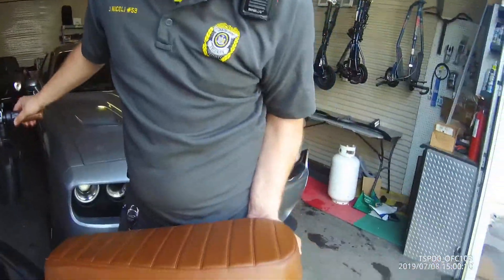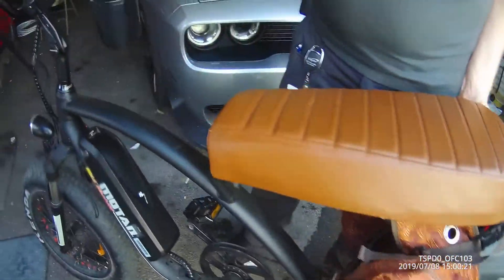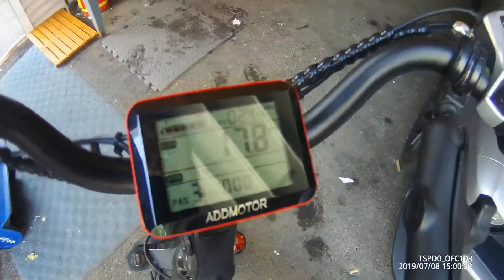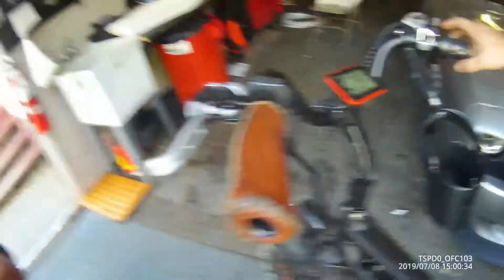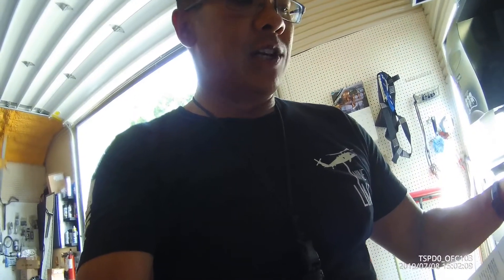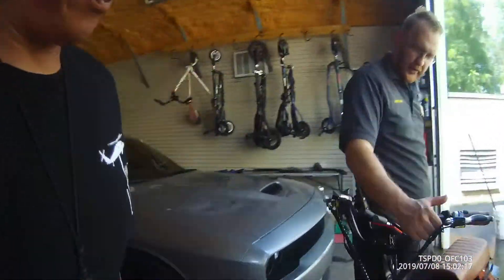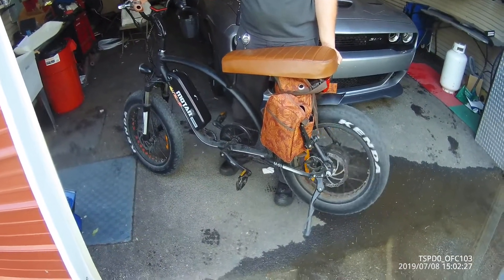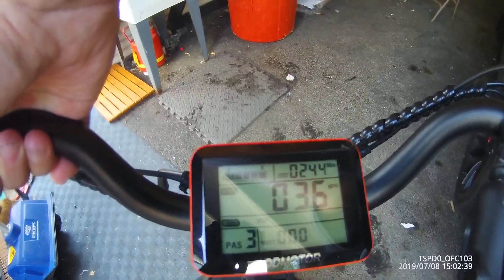Addmotor M60 Motor Issues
My Addmotor  M60 Bike   began to  have issues for the first time last week. The first issue was  while riding I was loosing power suddenly without warning. I then checked the battery and connections which all appeared securely  connected. I then  pushed the batter  prongs tighter  so that the batter would have a good continuity .  This worked and the power stopped being interrupted.  But now the bike is   only giving me short bursts of power per revolution.  prior to the battery incident the  PAS was working fine and providing  the proper amount of  propulsion.   My video is  created per Addmotor to  have them trouble shoot and rectify the situation.